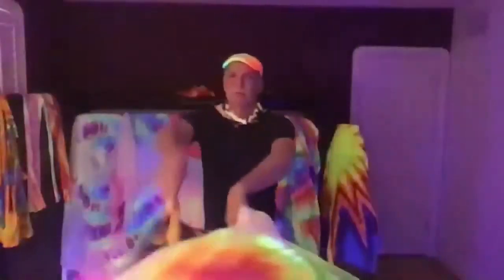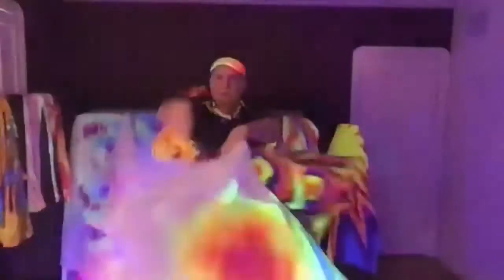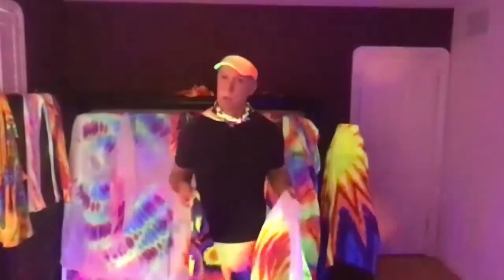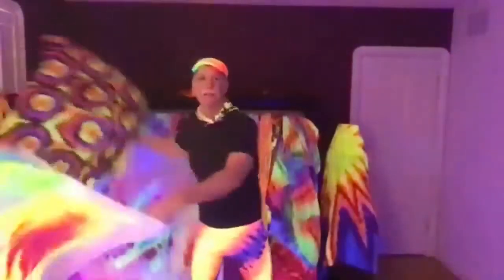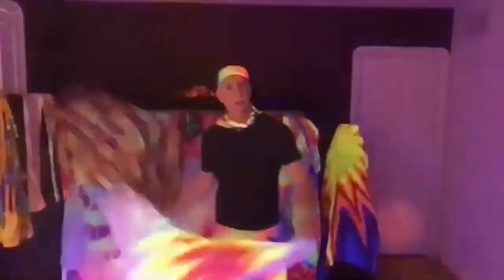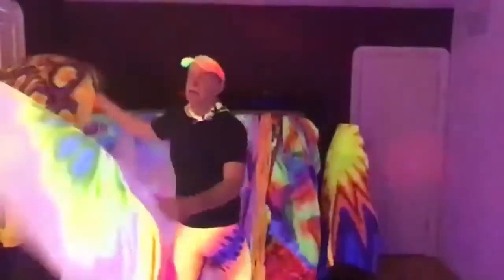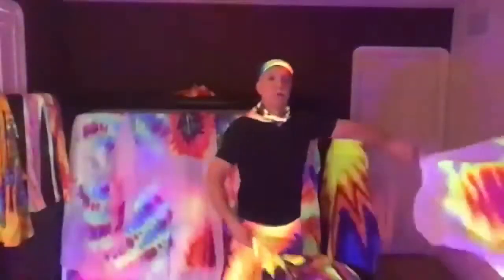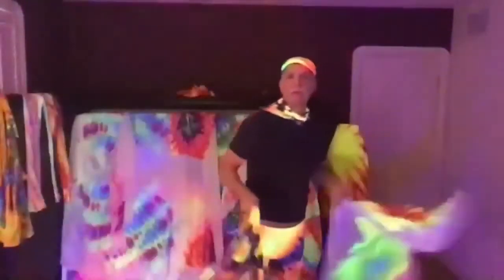Daniel Corkscrew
Daniel teaches the corkscrew and offers a short example